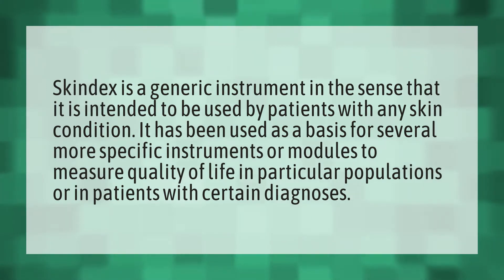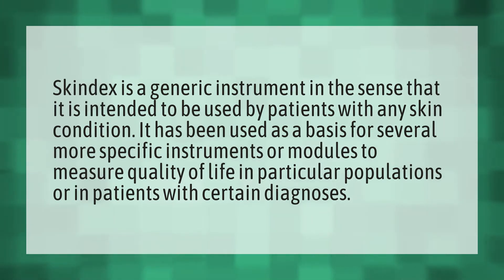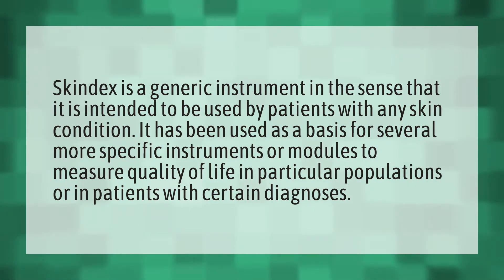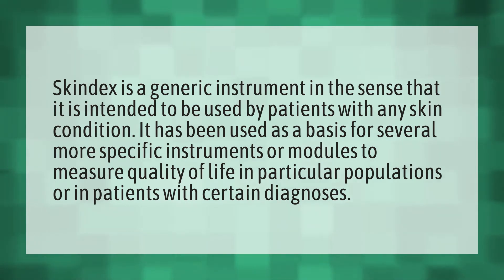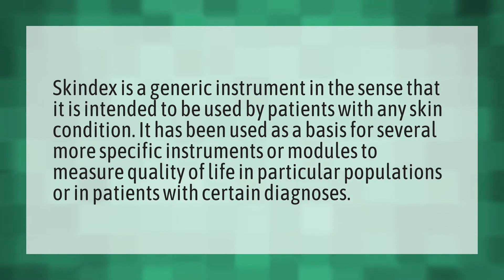What is Skindex?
Dream Minecraft • What is Skindex?